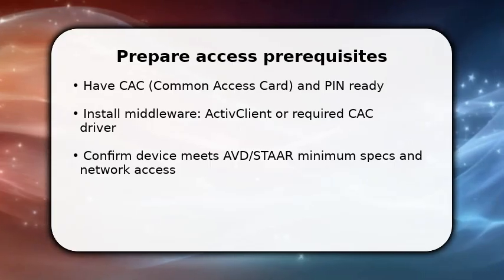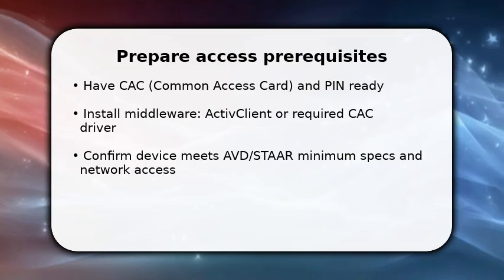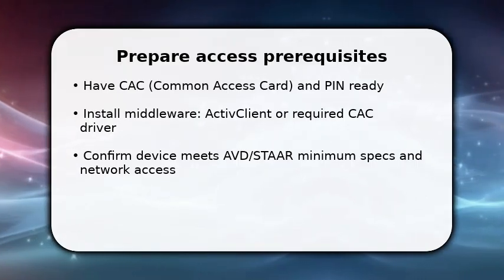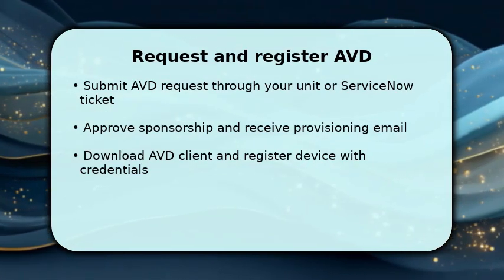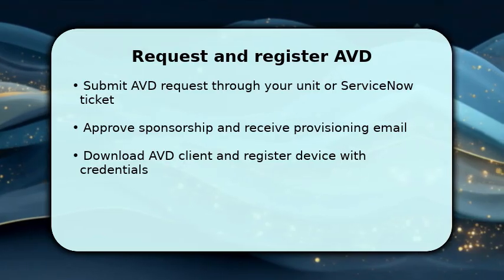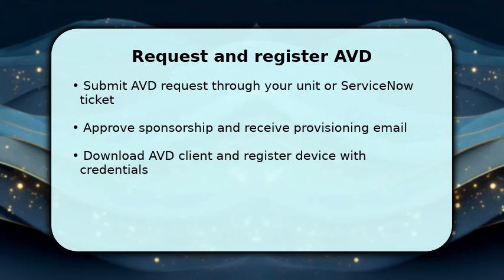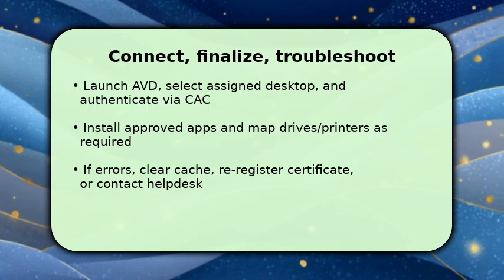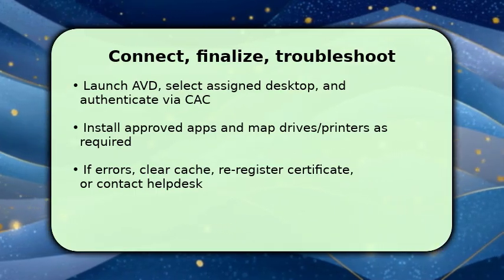How to Get Army Virtual Desktop - Step by Step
Discover the step-by-step process to access Army Virtual Desktops, enhancing your productivity and security. This guide covers essential setup procedures including system requirements, account creation, network configuration, software installation, and best practices for maintaining a secure virtual desktop environment.

Army Virtual Desktop, Access ARVTDS, System Requirements, Account Creation, Network Configuration, Software Installation, Secure Environment